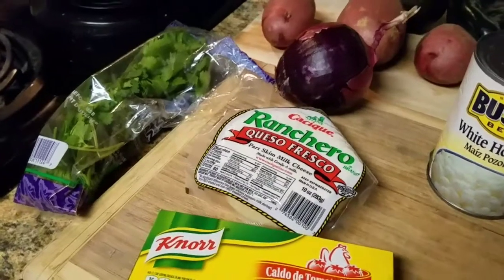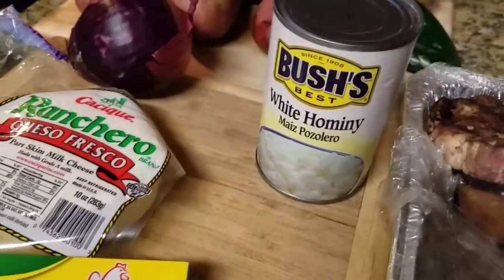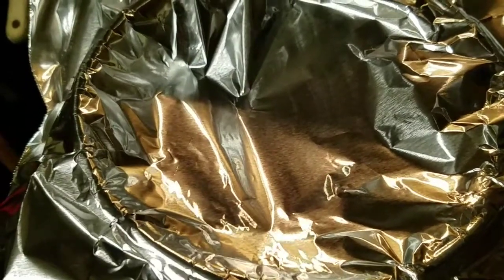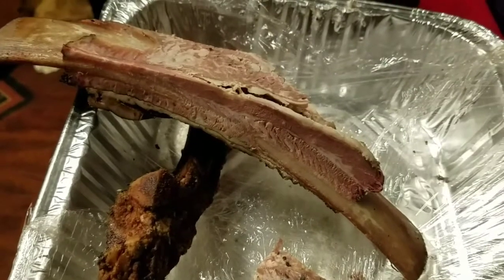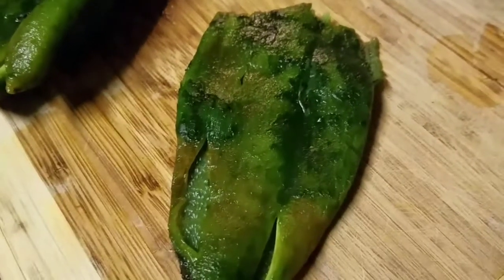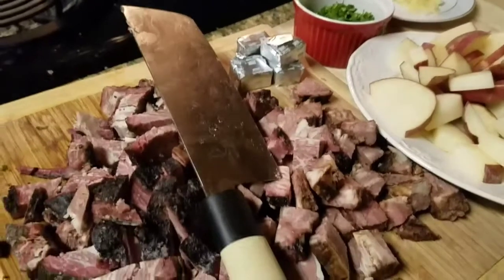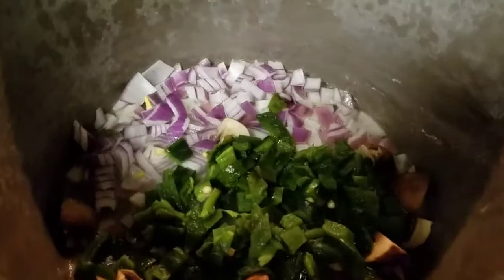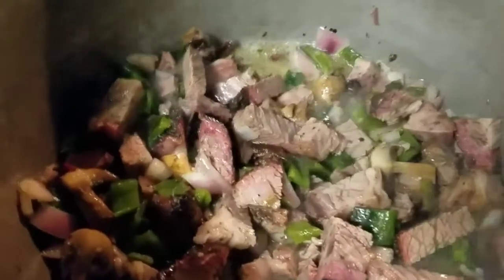InSane Navajo Stew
Today we make a traditional Navajo stew. With green chilies and all the fixings